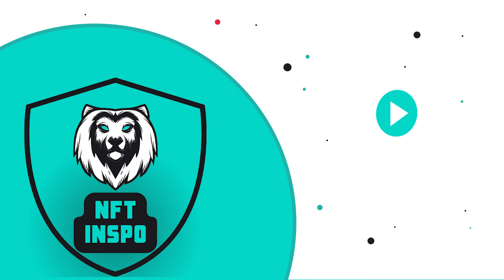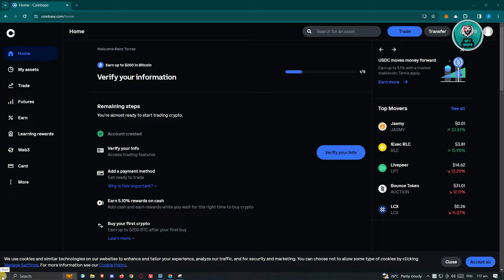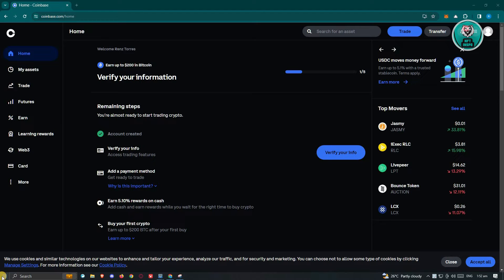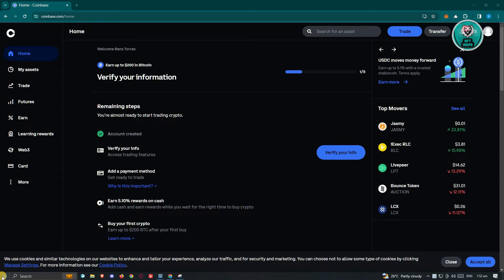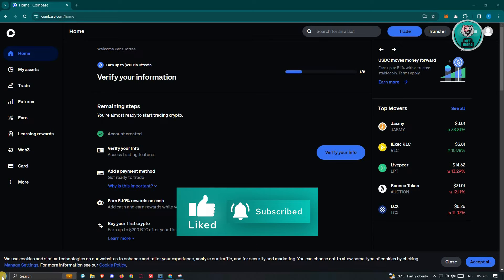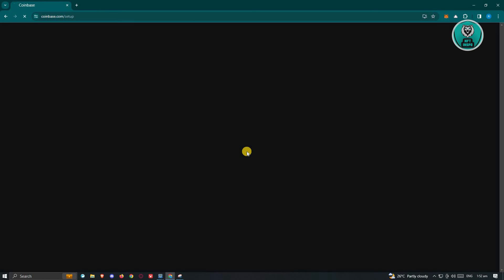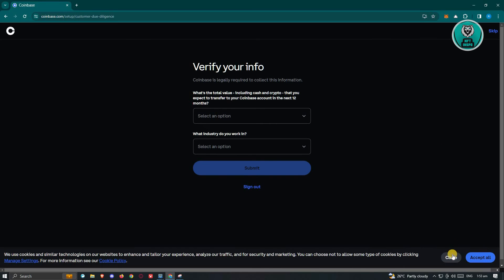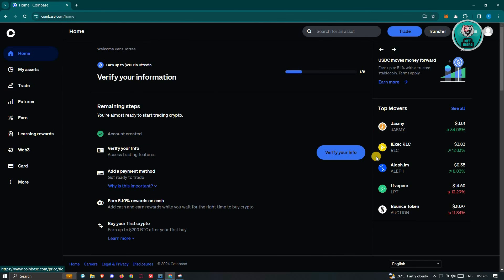How To Fix Coinbase Account Under Review (2025)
If your Coinbase account is under review and you want to fix it, this video will provide you with helpful solutions!